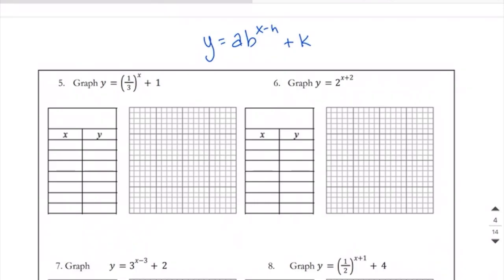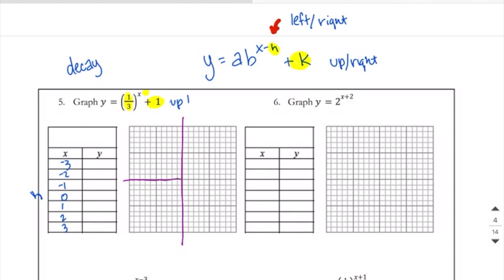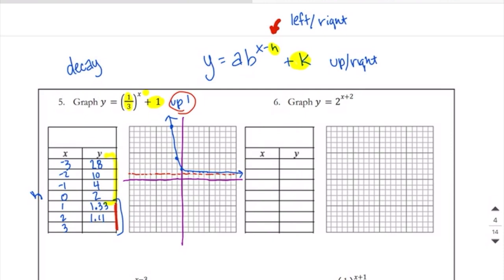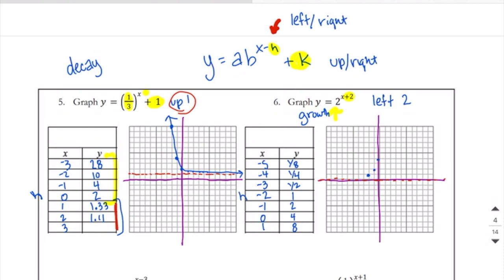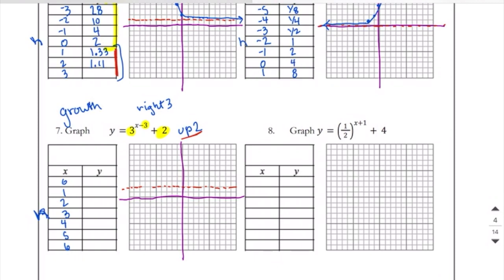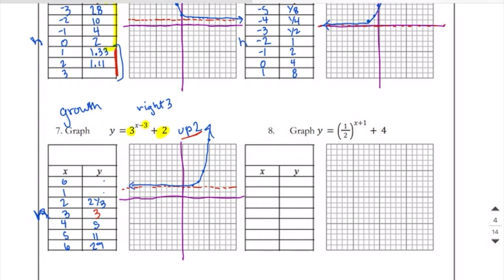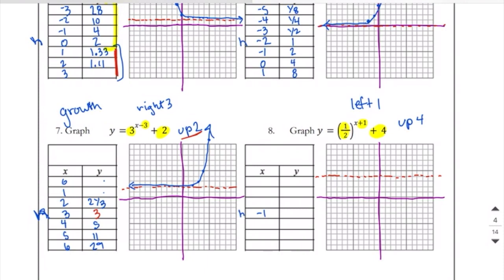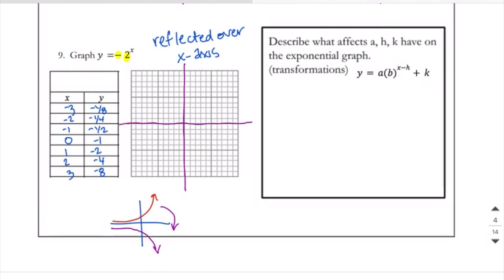Trad Alg2 C23 Part 2 notes Burg